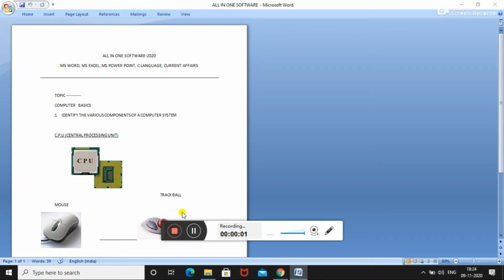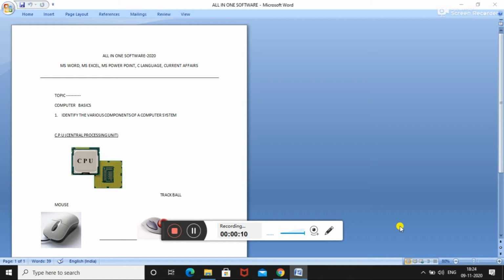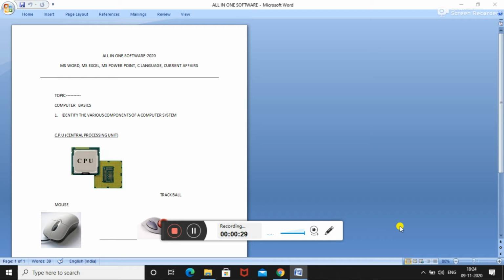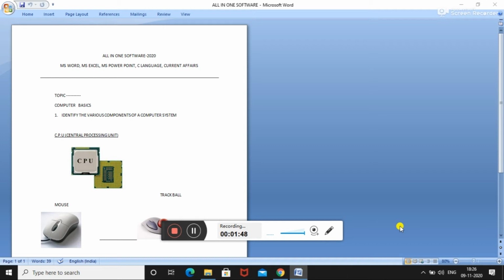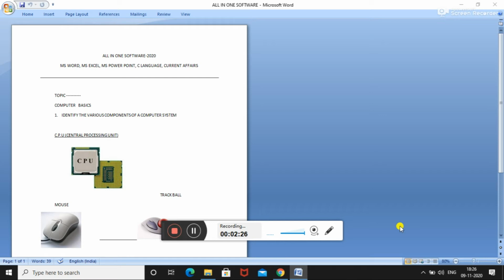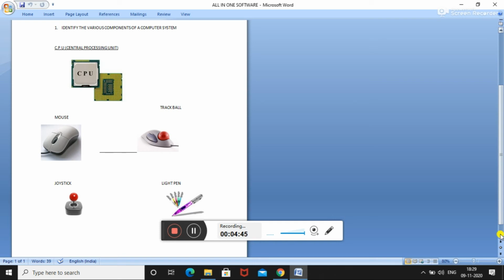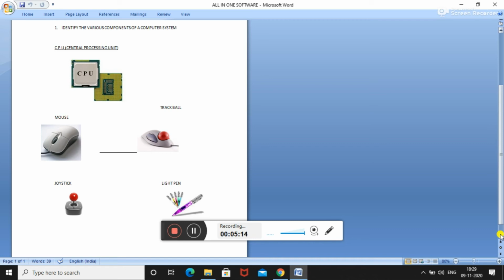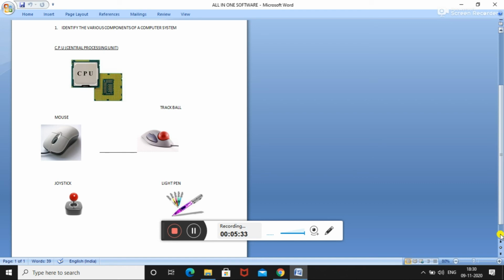Identify the various components of a computer system ! it lab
computer basics